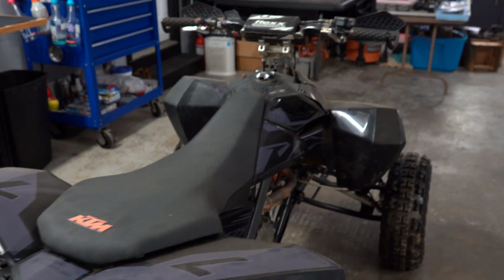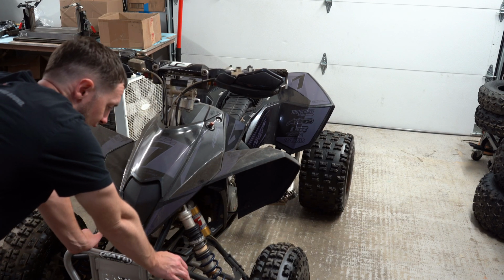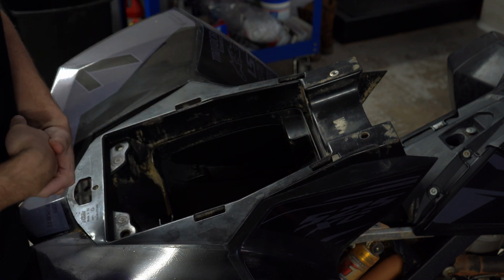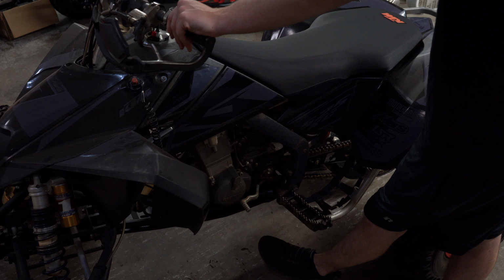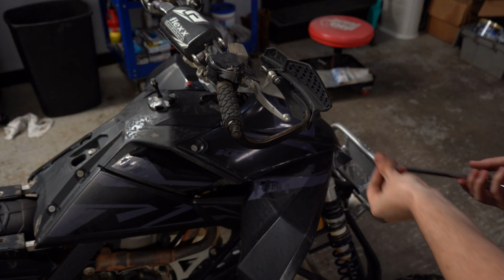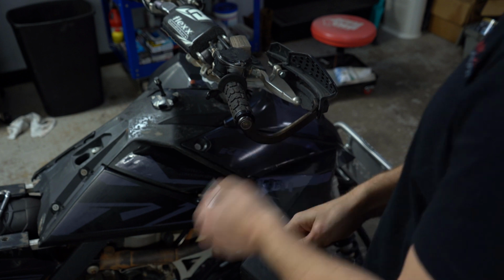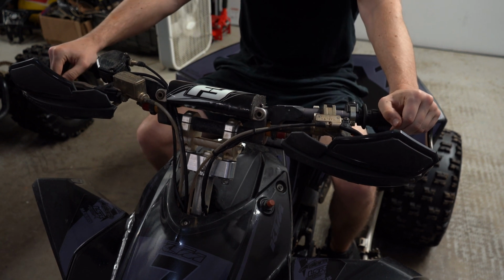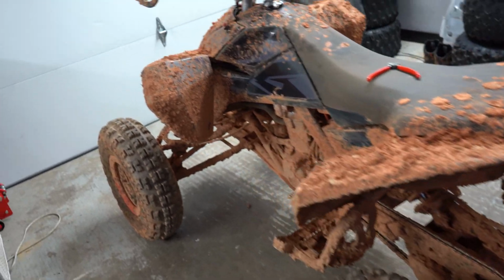CAN WE BRING AN ABSOLUTE LEGEND BACK FROM THE DEAD?! KTM 525xc Built 😈